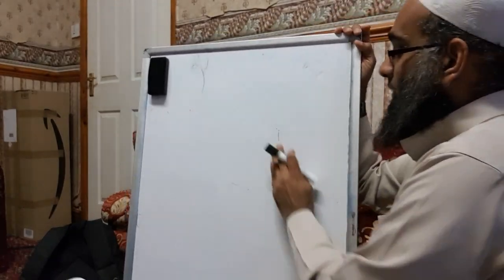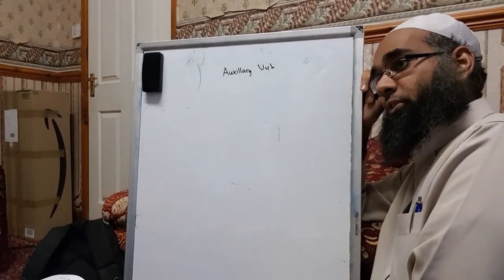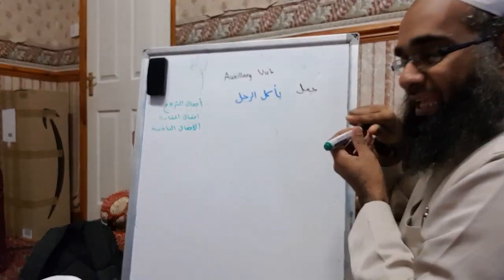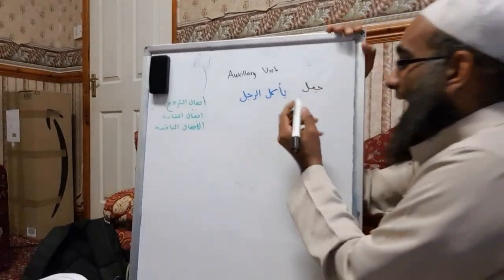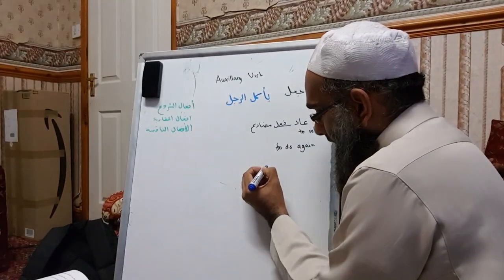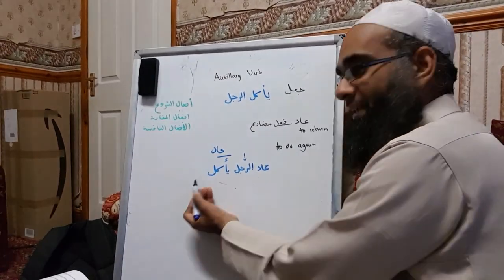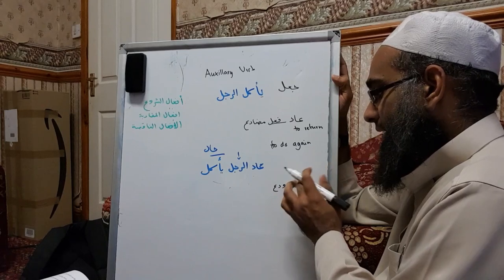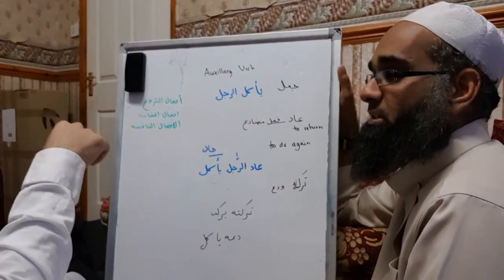Odds and Ends: The Auxiliary Verb of عاد and ترك